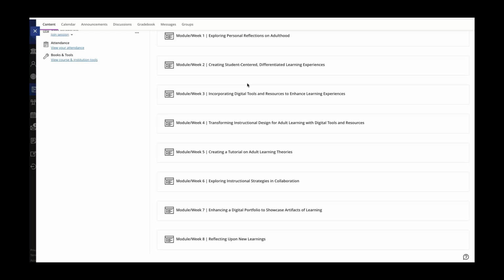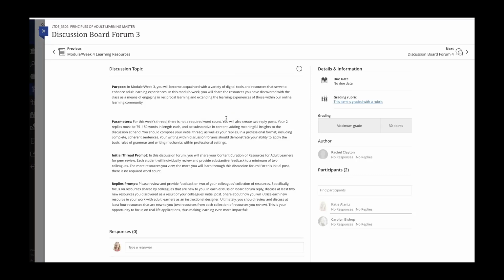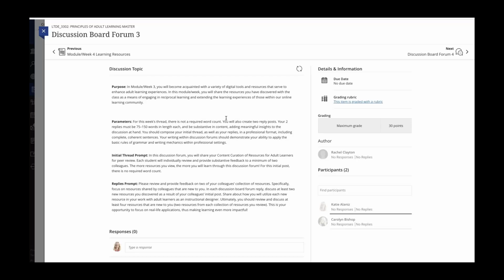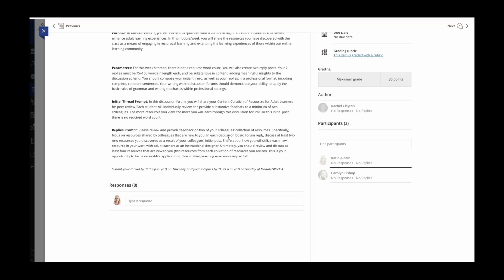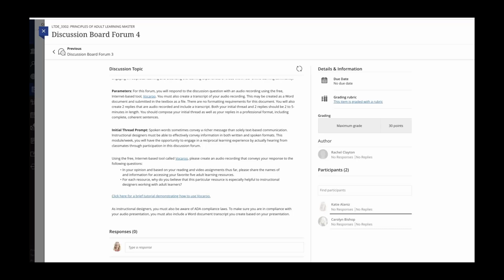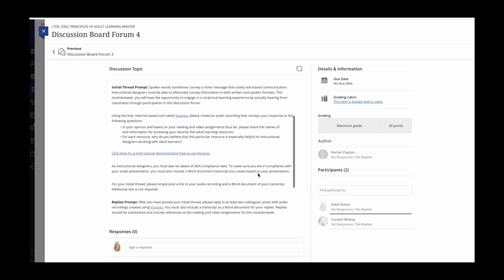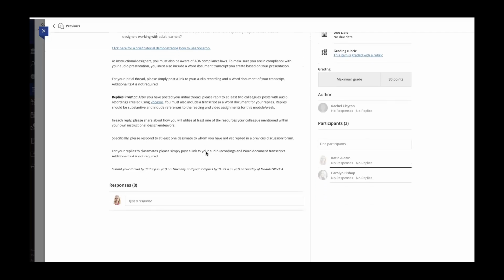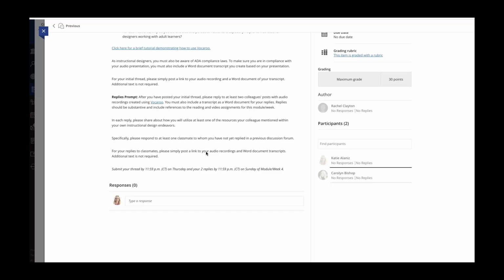Transforming Instructional Design for Adult Learning with Digital Tools and Resources